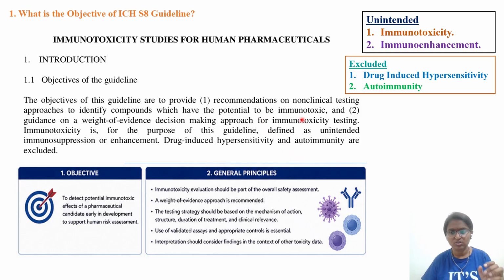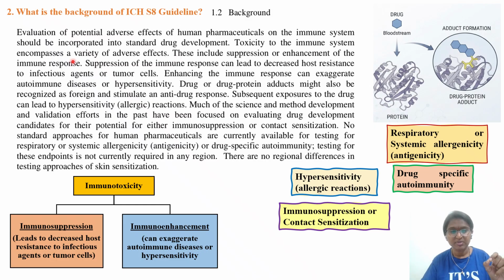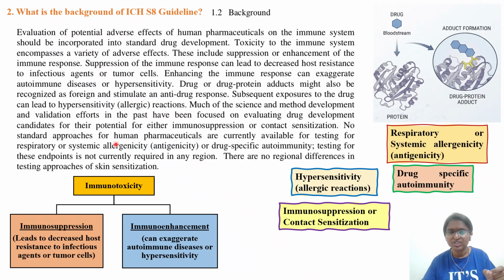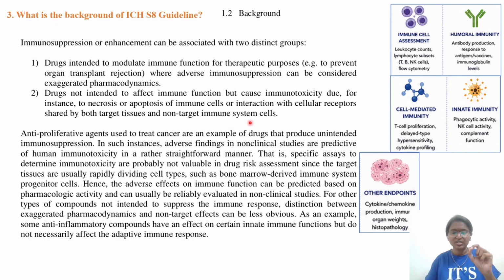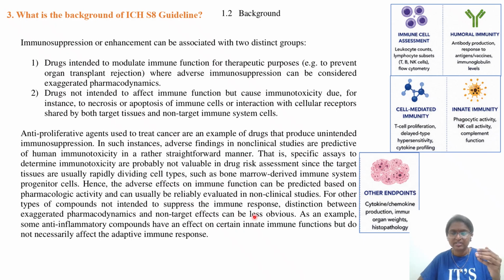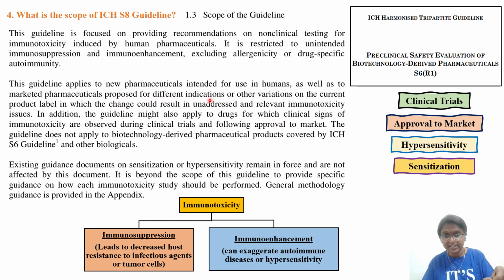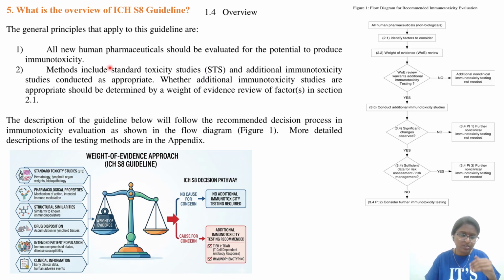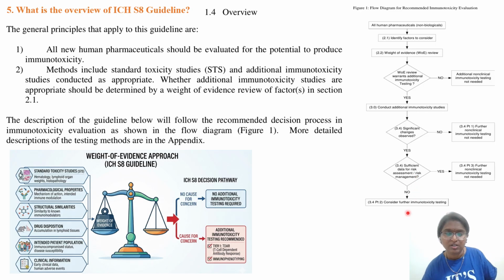DABT Topic_ICH S8_Guideline_Questions 1 to 5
In this video DABT#Diplomat of American Board of Toxicology#ABT#American Board of Toxicology Aspirants and Toxicologists will learn about DABT Topic_ICH S8_Guideline_Questions 1 to 5_Objective_Background_Scope_Overview_Immunotoxicity_Immunosuppression_Immunoenhancement_Weight of Evidence Approach_Decision tree.